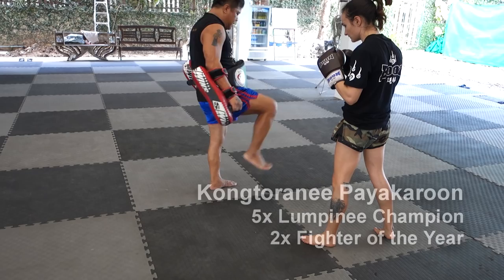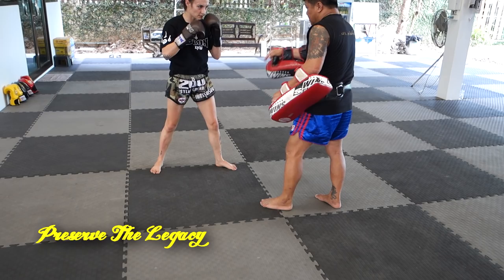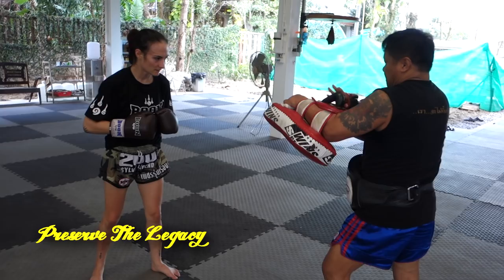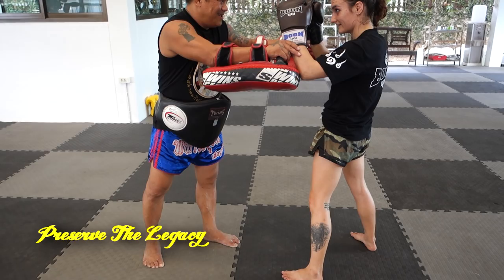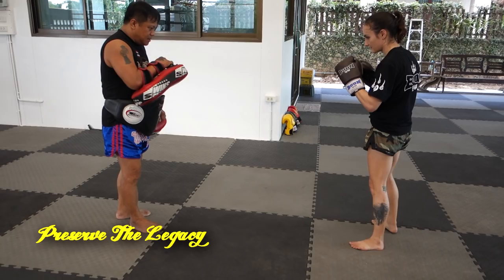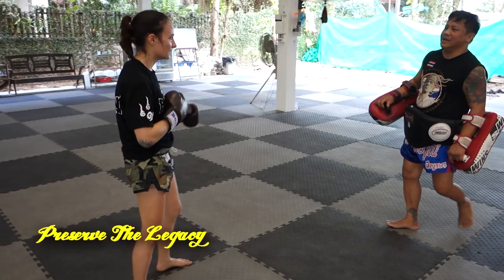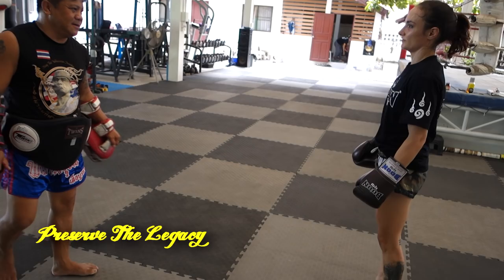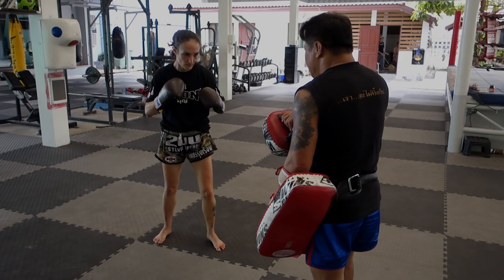Kongtoranee Payakaroon - Muay Thai Library Patreon Trailer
suggested pledge $5

for in-depth On Demand videos: sylviestudy.com